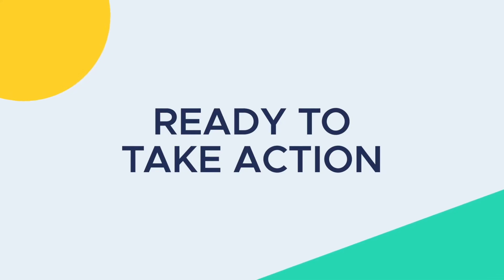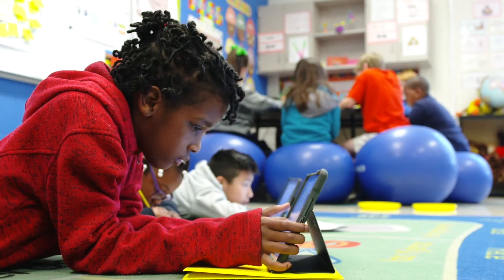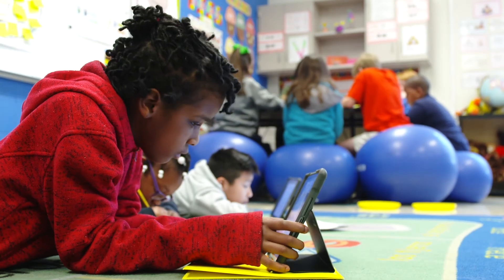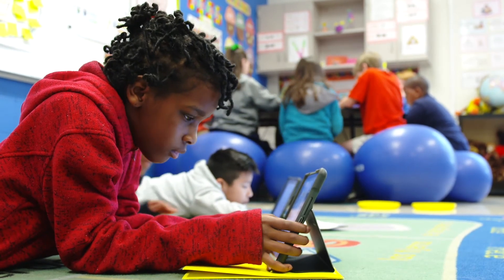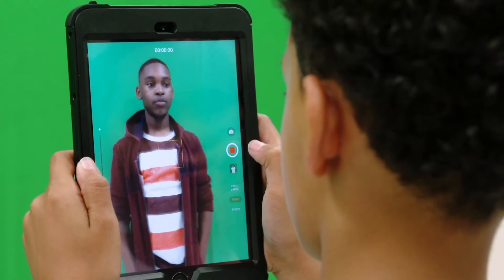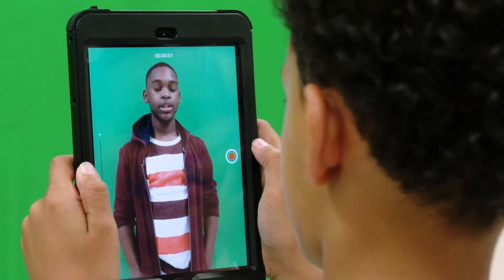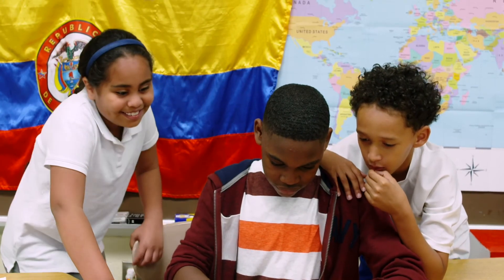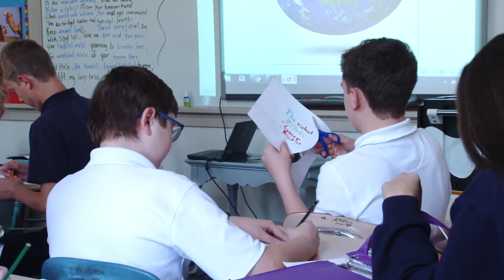Differentiation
This video explores what differentiation is and gives three differentiating strategies to use in the classroom.

Participate Learning is a force for good that connects teachers and students through global education programs to foster human understanding and create peace around the world. Since 1987, we have partnered with schools and districts to provide cultural competency that prepares students to contribute to the world community and compete in the global marketplace.